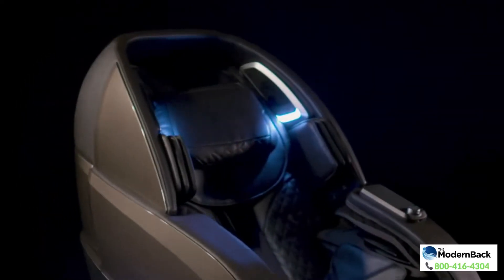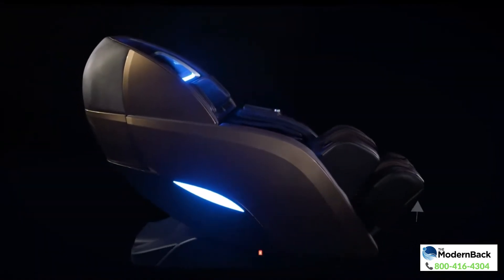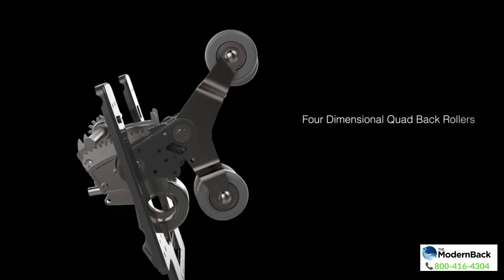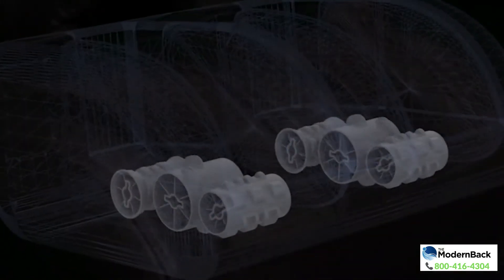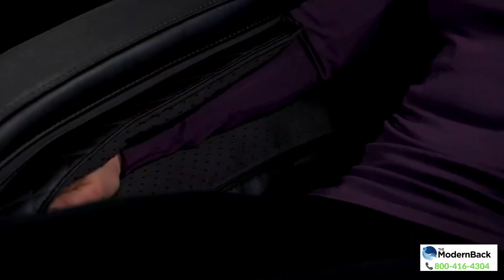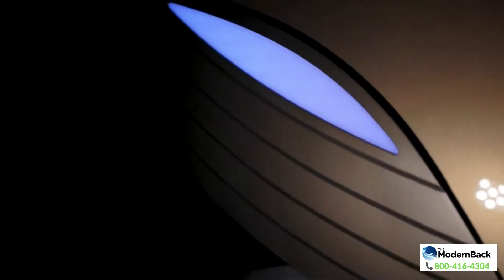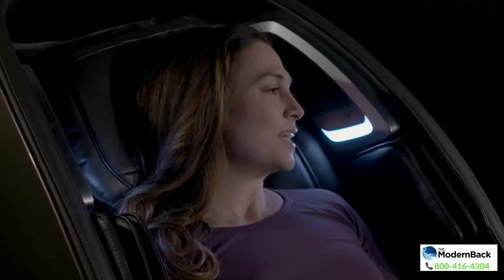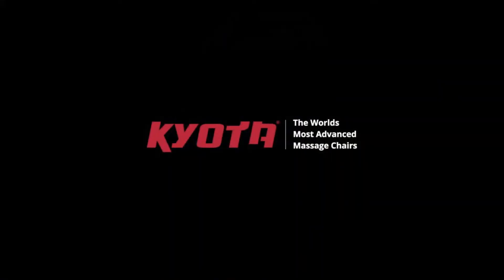Kyota Yutaka M898 4D Massage Chair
🌟 Elevate Your Wellness with the Kyota Yutaka M898 4D Massage Chair 🌟

The Yutaka M898 4D uses the best materials, technology with state-of-the-art design to deliver silky smooth therapeutic massage. You will be immersed in the maximum coverage from your neck and shoulders, down your back, your arms, palms, your complete calves and feet.

Elevate your well-being with the Kyota Yutaka M898 4D Massage Chair. Redefine relaxation and embark on a journey to a more rejuvenated you, all from the comfort of your home.

The Modernback is an authorized dealer of Osaki Massage Chairs. We offer 0% Financing Options , Tax-Free Shopping*, and Free Standard Shipping Nationwide.

* No sales tax for Non-FL residents.  FL residents may qualify for tax exemption.